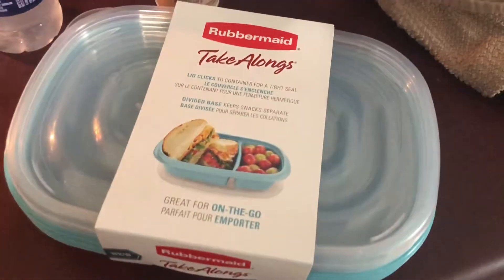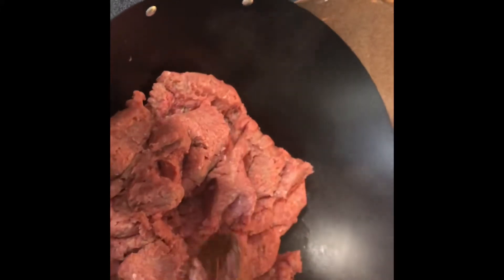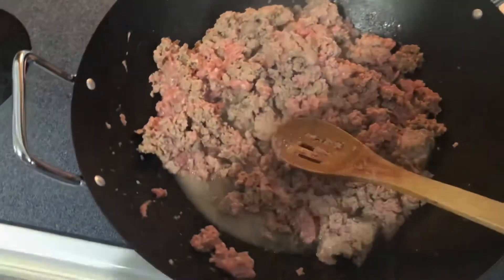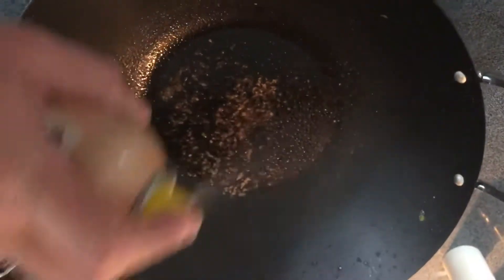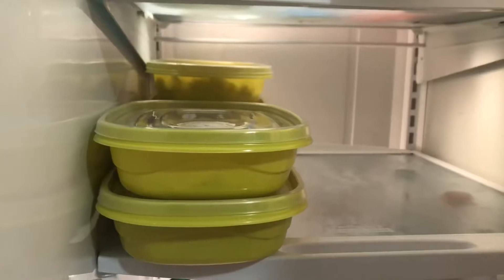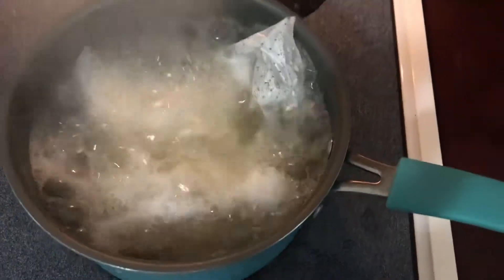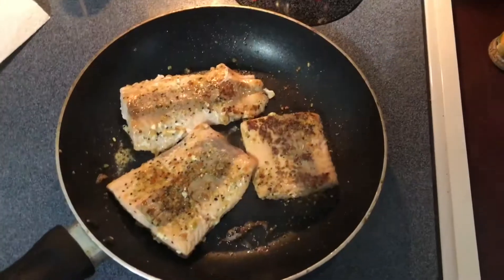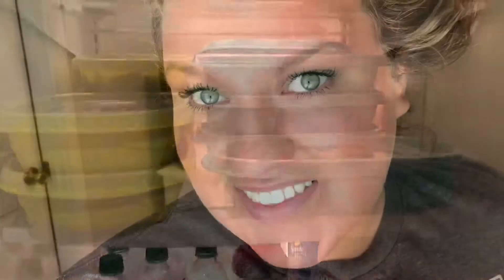Weekly Meal Prep | Vlog #3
Lemon pepper salmon, roasted broccoli, ground turkey and egg whites. Breakfast and lunch!